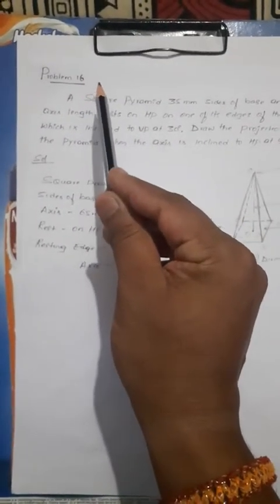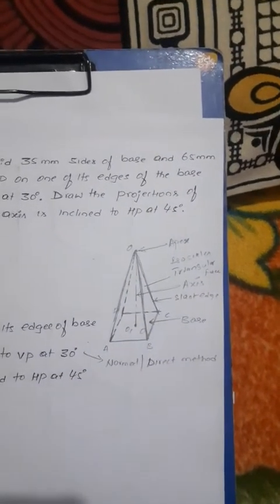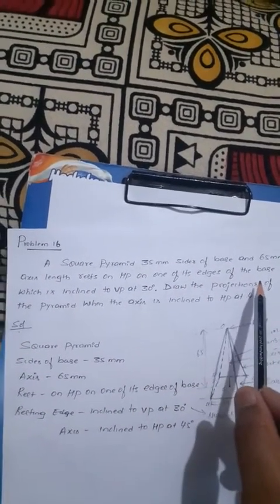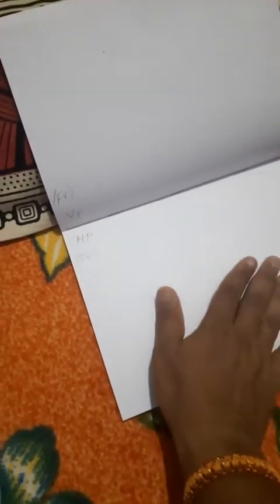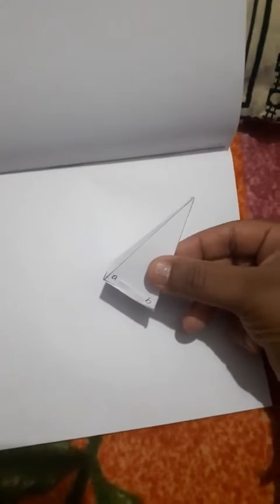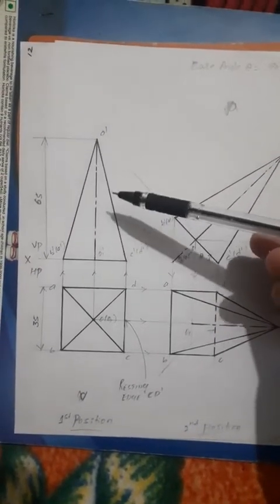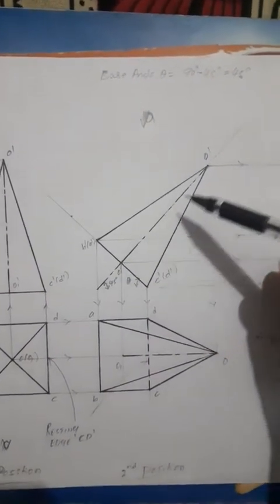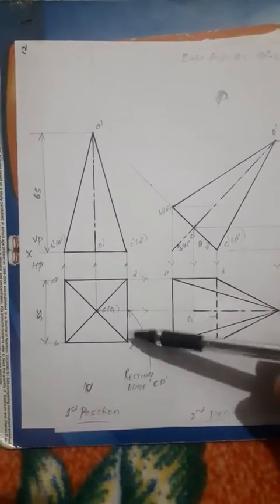EGDL MODULE 4 SOLIDS LECTURE 6